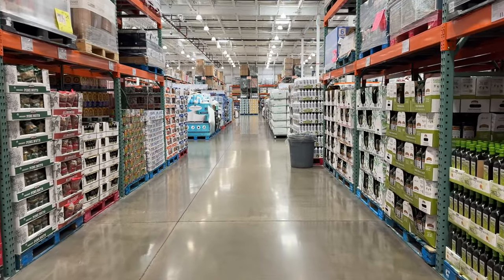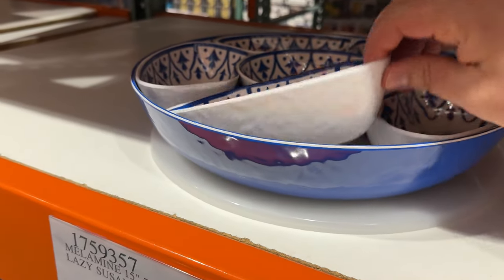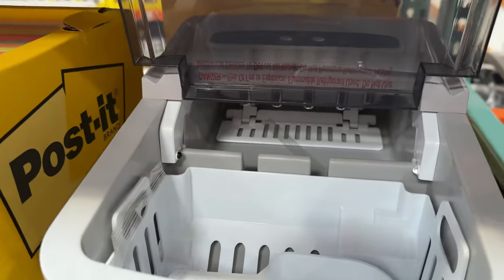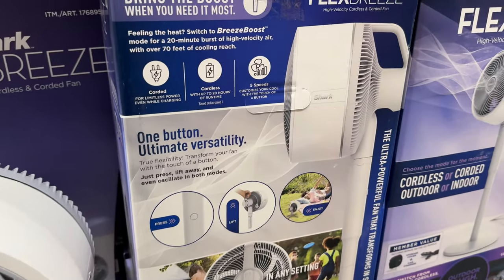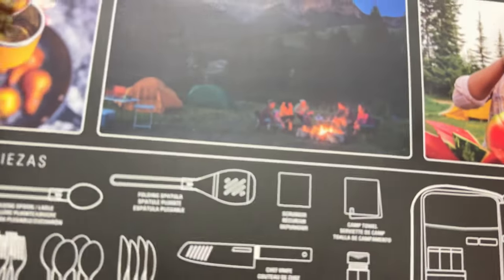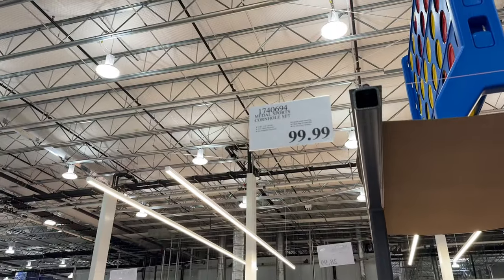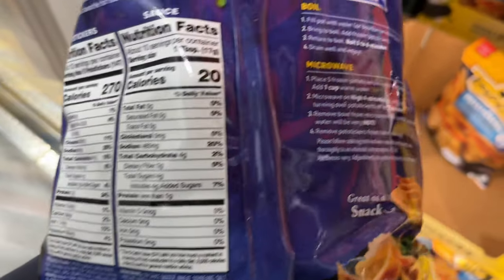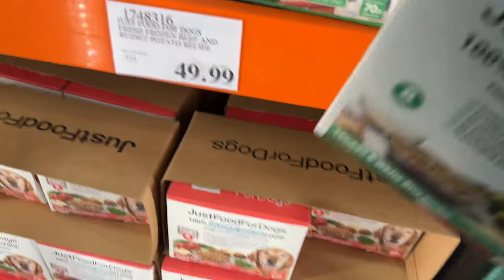What To Buy At Costco March 2024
Welcome back to the March 2024 Costco update featuring new items, unique finds, and deals!

I love spending my time at Costco bringing you new unique finds and deals on a regular basis!